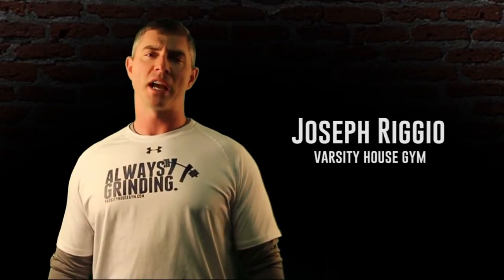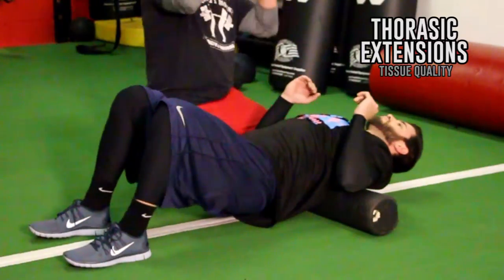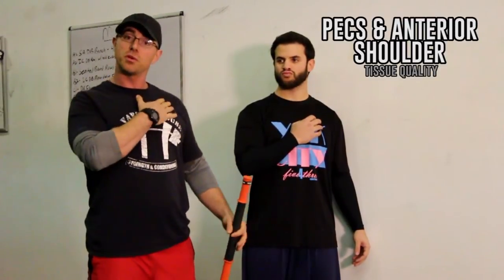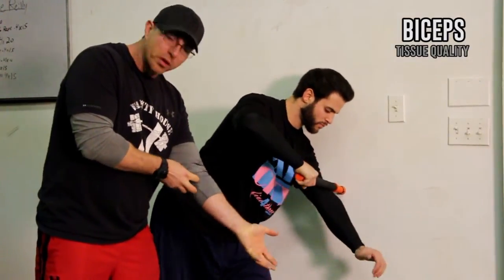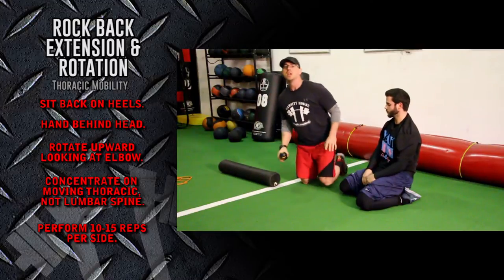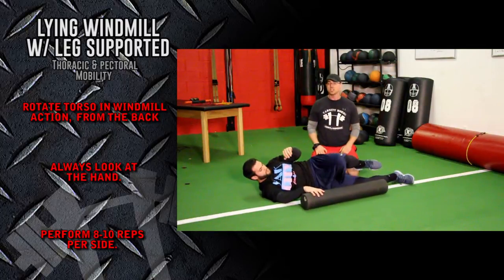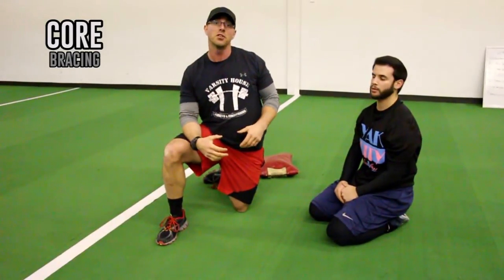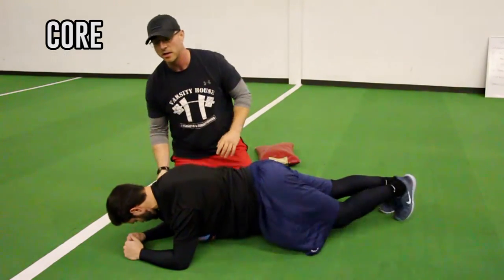Varsity House Gym - Flexibility and Mobility Drills for Throwing Athletes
Coach Joe Riggio of Varsity House Gym takes MLB Player Tommy LaStella (Braves, Cubs) through several drills to help improve his flexibility and mobility on the field.